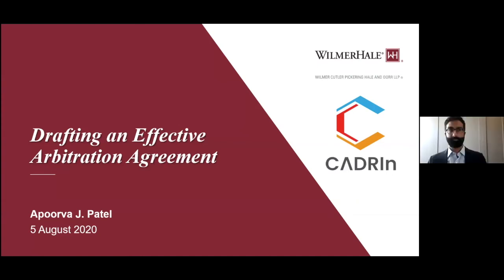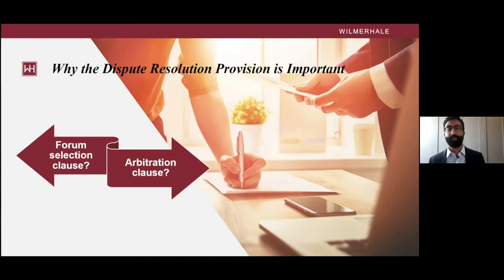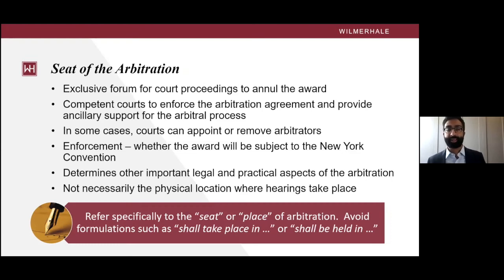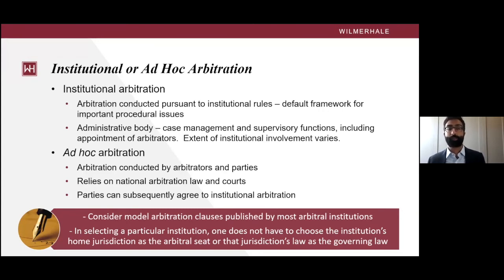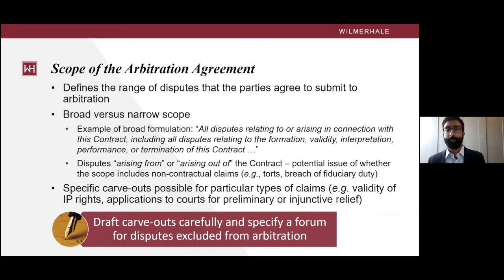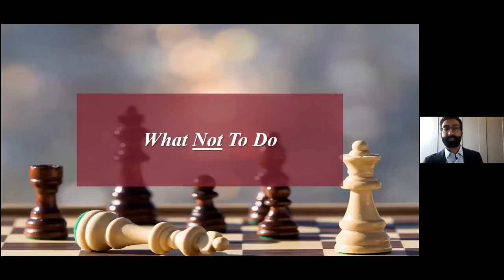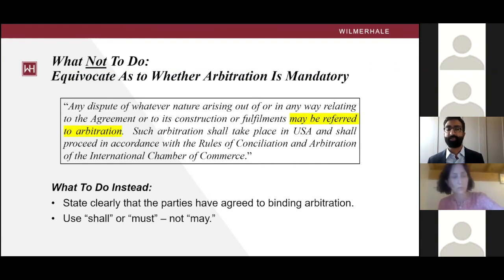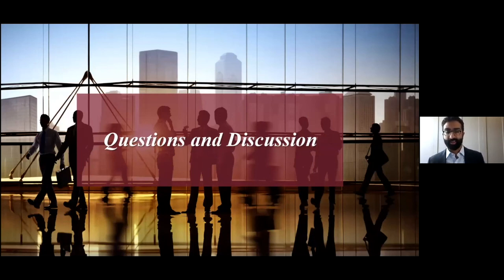Drafting an Effective Arbitration Agreement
In many commercial contracts in which the parties agree to resolve disputes through arbitration, the arbitration clause itself receives insufficient attention during the negotiation and drafting process. Poorly drafted arbitration clauses can lead to unintended consequences and protracted disputes.

In this presentation, first delivered virtually at the CADRIn Connect Webinar on 5 August 2020, Apoorva Patel, Counsel at WilmerHale, Washington, draws on his extensive experience in the field to help guide clients and attorneys around the key elements of an effective Arbitration Agreement.